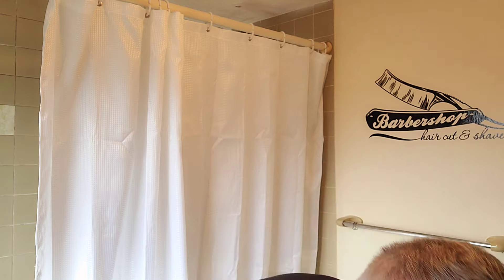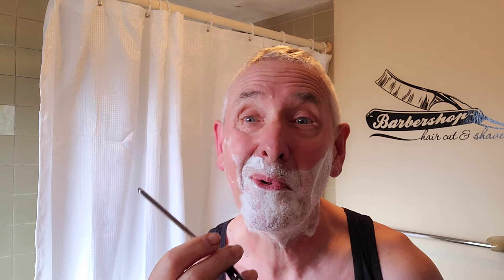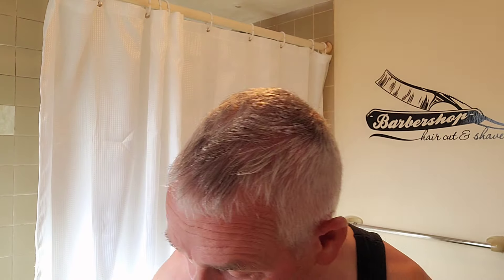Natural vs Synthetic edge shave !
3 razor's shave test the huge 🌴 Palmera 14🌴 round nose on a 20k synthetic edge,  then two same vintage Puma's the No 89 on synthetic progression to 20 k . the beautiful Puma 91 on Ardennes coticule edge.
( during the shave the Palmera 14 🌴 was ahead on 20k )
After shave feel 😌  very nice 👌
The Ariana & Evans soap is good and splash is sublime .